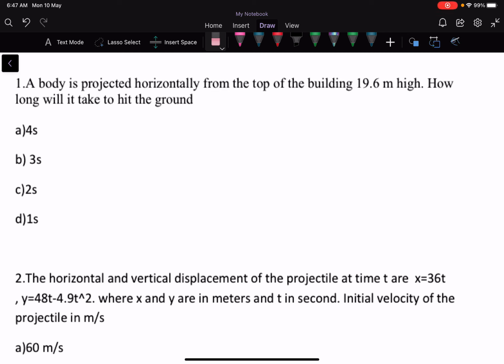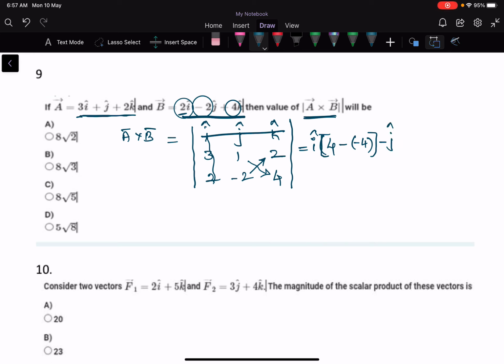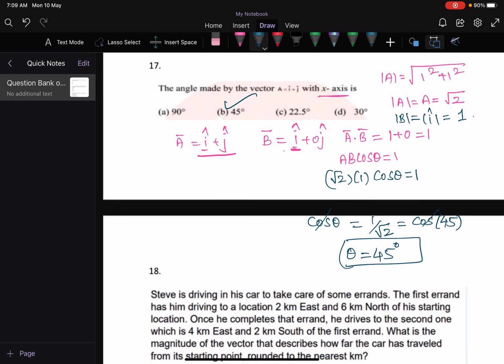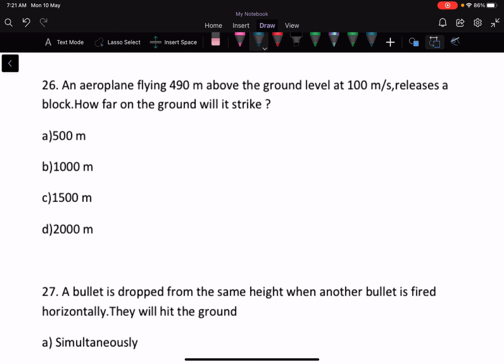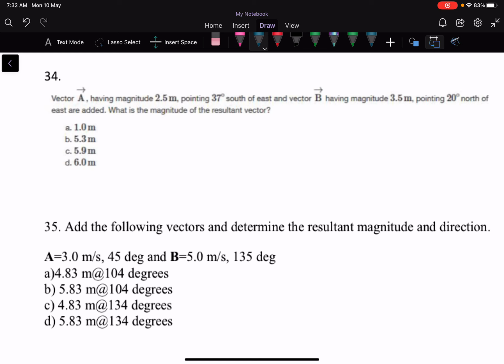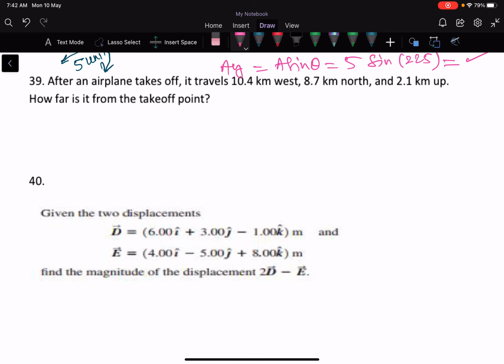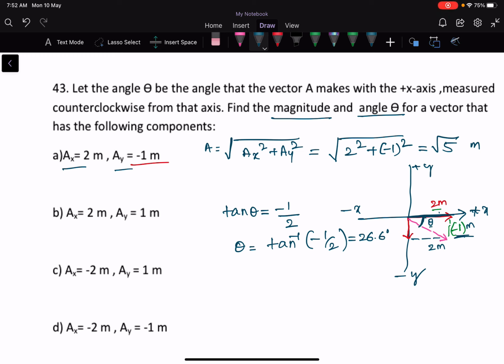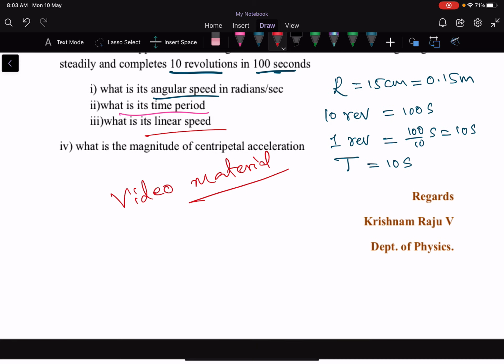Question bank , chapter#4 explained